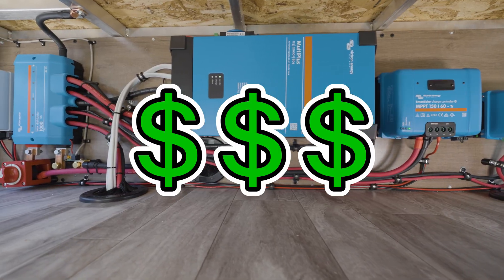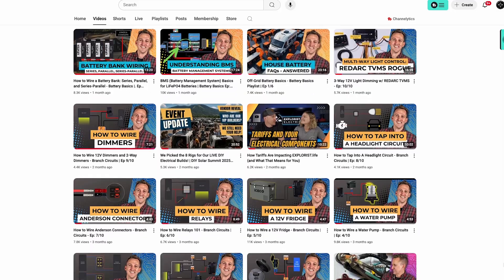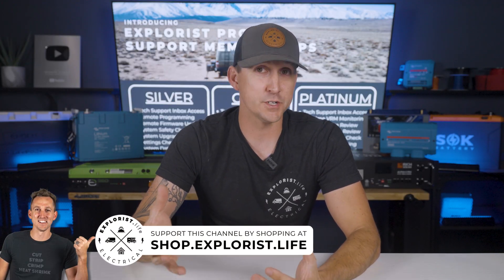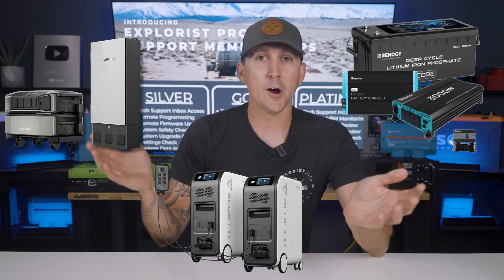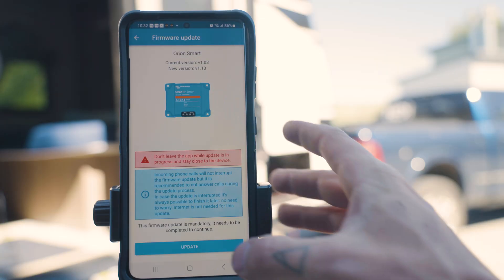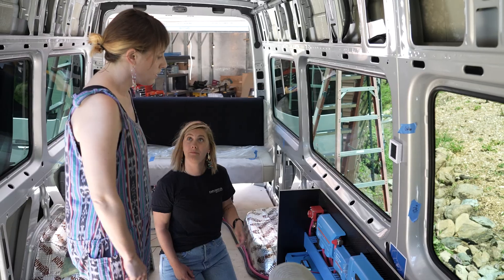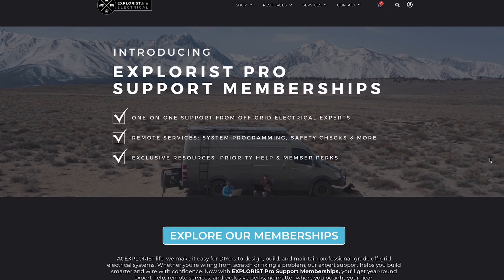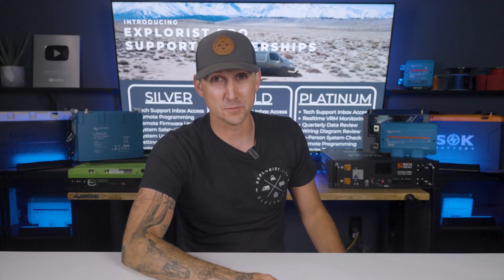Amazon not providing Victron Tech Support? How to get help.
You’ve spent thousands on a Victron or other off-grid electrical system—but when you need help setting it up, you’re often told to contact the random seller you bought it from. We know how frustrating that is, and that’s exactly why we created the EXPLORIST Pro Support Membership.

Our in-house tech support team is trained with real-world, hands-on experience in system design, installation, and troubleshooting. With this membership, you’ll get unlimited, one-on-one access to our experts—no matter where you bought your gear.

When you purchase your membership, here’s what you’re getting:
➤⚡ Unlimited access to our tech support inbox with guaranteed replies within 1 business day
➤🔧 Done-for-you remote programming, firmware updates, and settings checks
➤🛠 Wiring diagram reviews, system safety checks, and upgrade recommendations
➤📊 Real-time VRM monitoring and quarterly data analysis
➤🏠 Optional in-person system inspections at our Bend, Oregon shop

00:00 Introduction
02:30 Introducing the EXPLORIST PRO SUPPORT MEMBERSHIP
04:19 Settings Check
04:38 Remote Firmware Updates
04:53 System Safety Check
05:10 System Upgrade Check
05:26 System Efficiency & Data Analysis
05:37 In-Person System Check
06:07 Wiring Diagram Review
06:22 Realtime VRM Monitoring
06:42 Scheduled Quarterly Data Analysis
06:53 Membership Perks
07:04 Membership Tiers